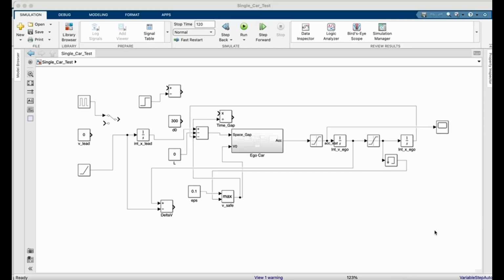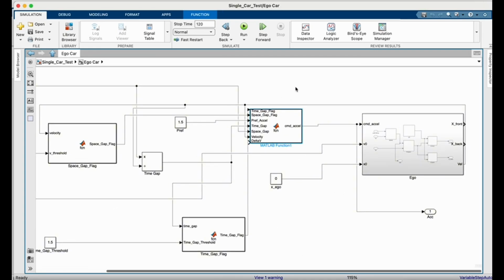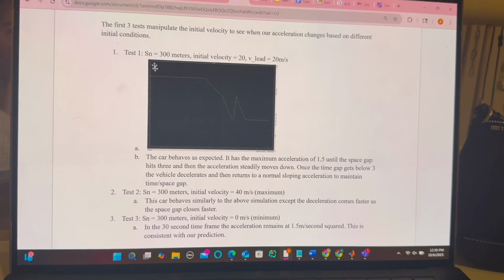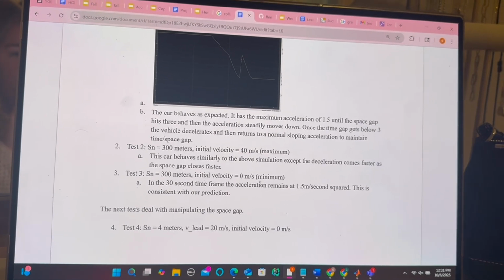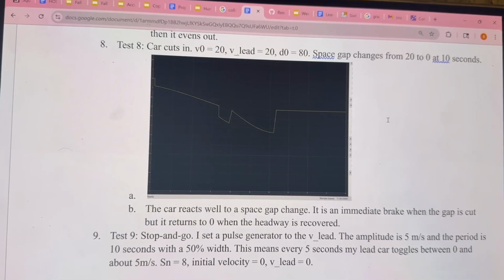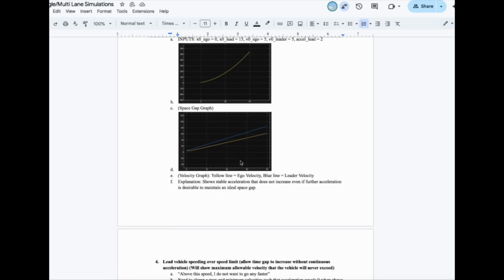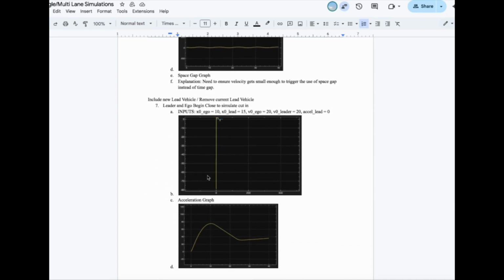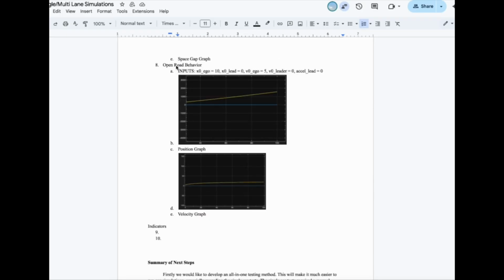Team Cars Limiting Hard Breaking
Team Members: Reagan Aylett, Greta Leege, Carter Malonson, & Reed Ramirez